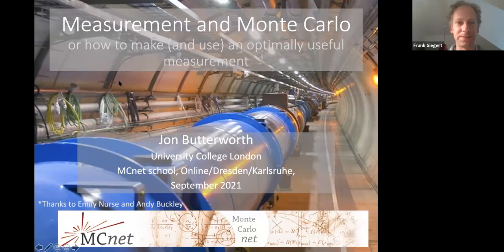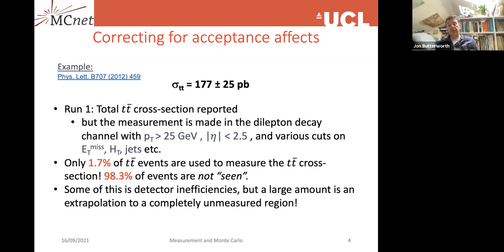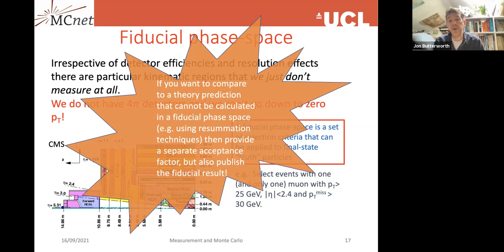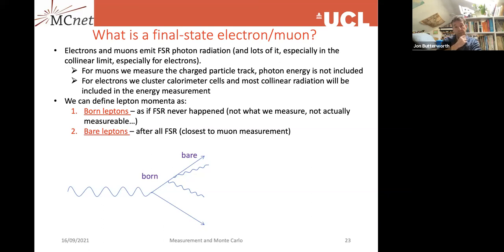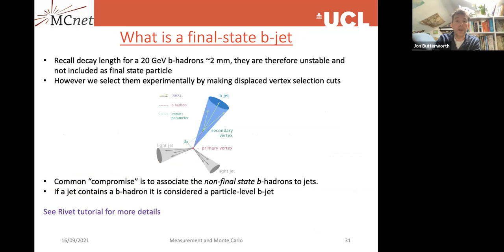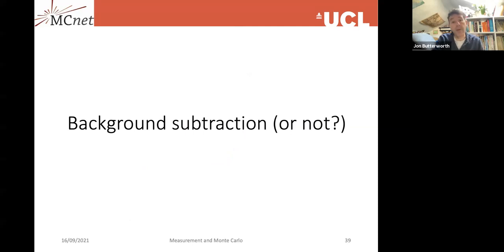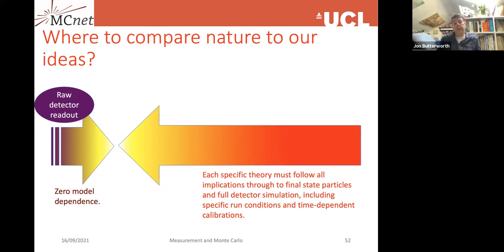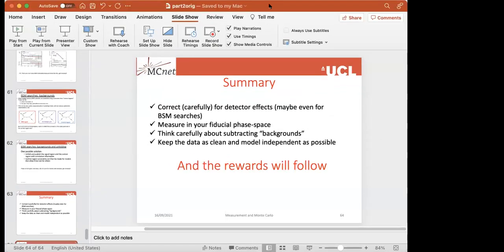Measurement & Monte Carlo #2 Jon Butterworth